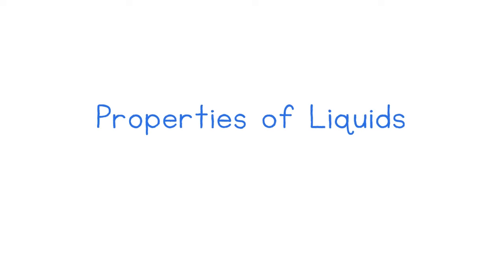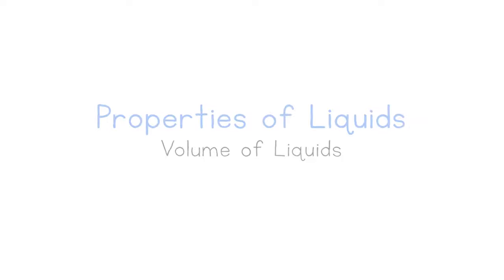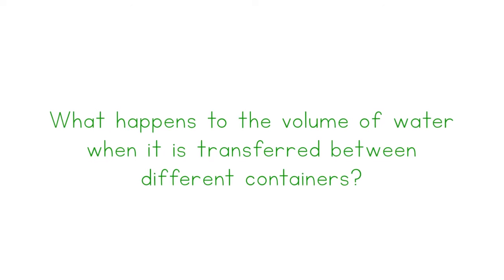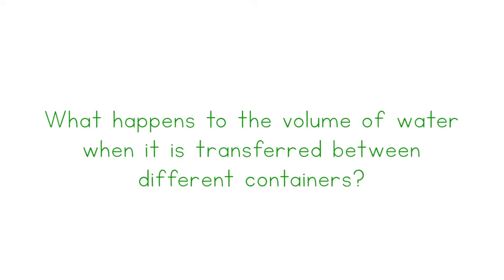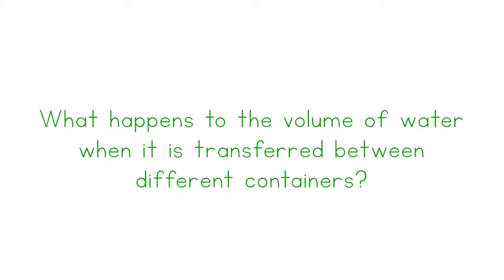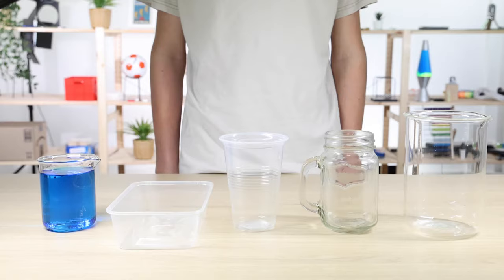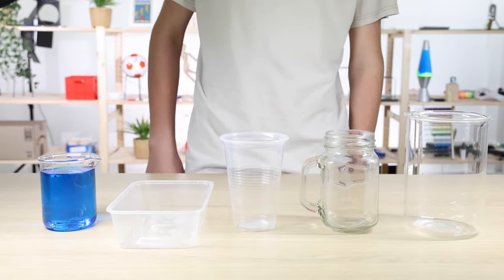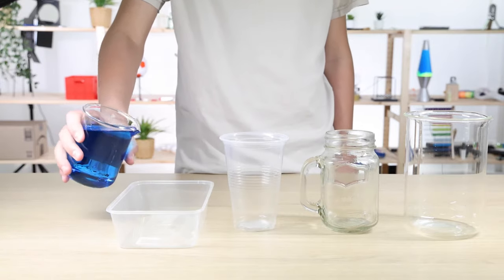Volume of Liquids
How does the volume of a liquid change when it is poured from one container to another? How does its shape change?